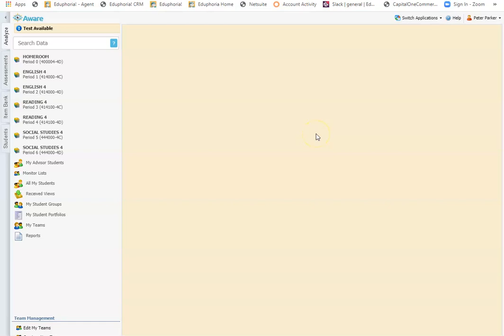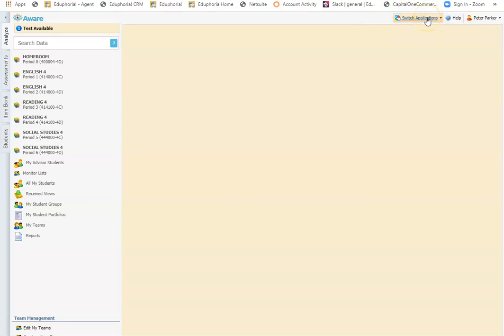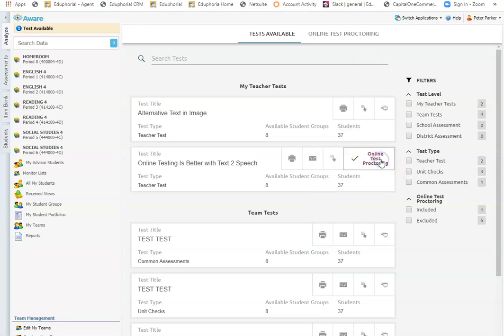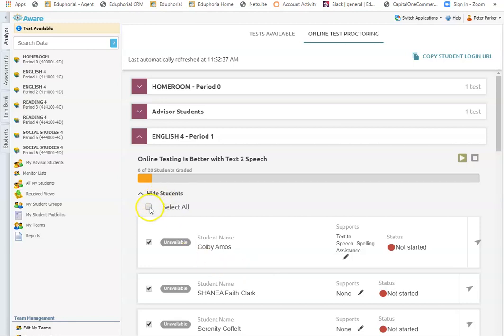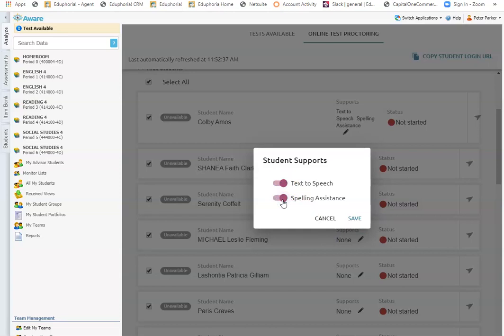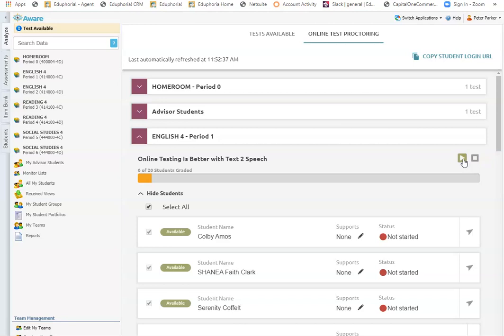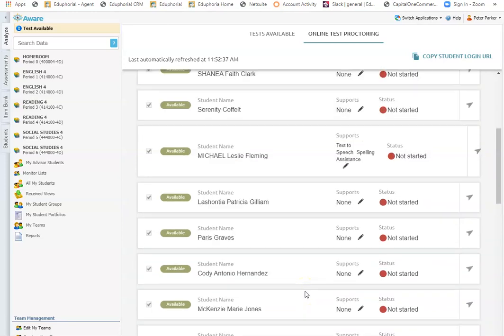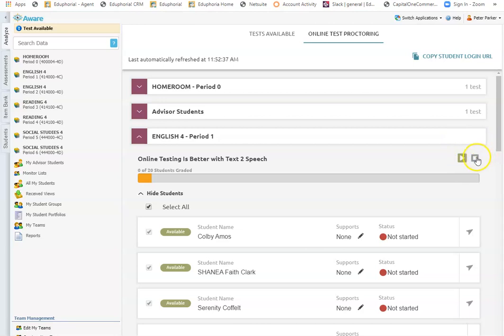Online Test proctoring for Teachers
Quick video showing how teachers can proctor an online test in Aware.